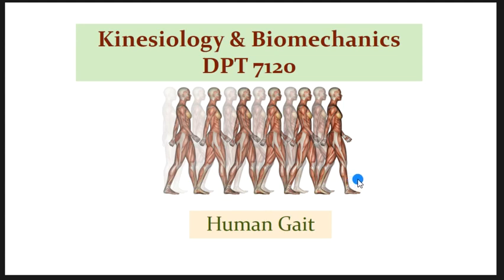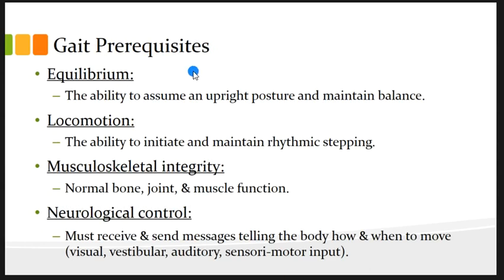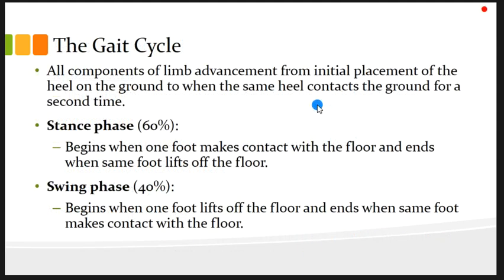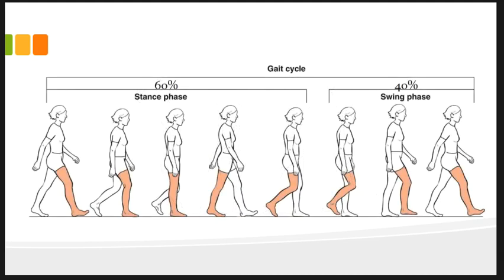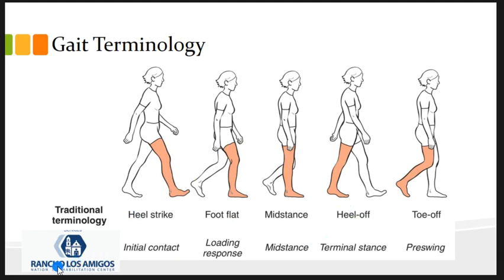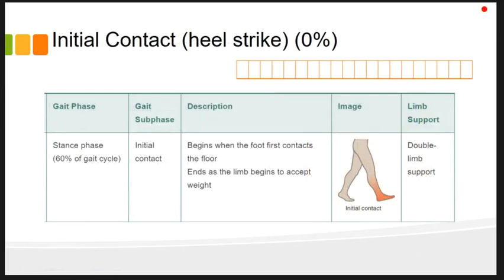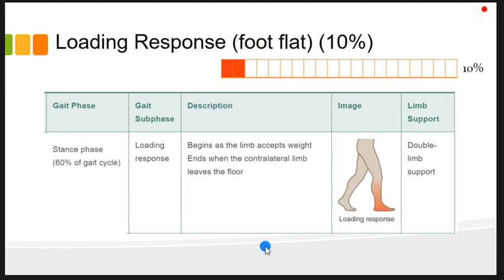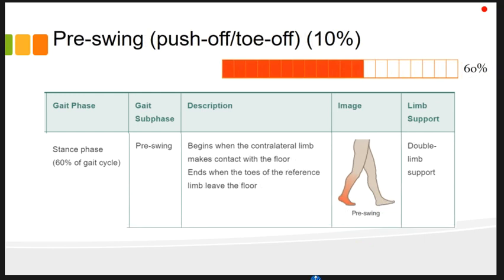DPT 7120 Gait part 1 Stance phase